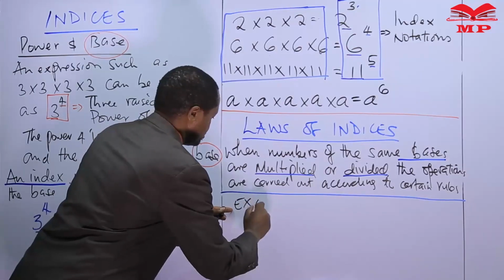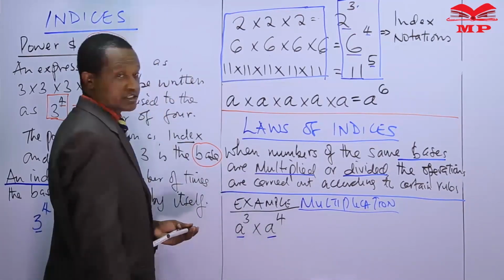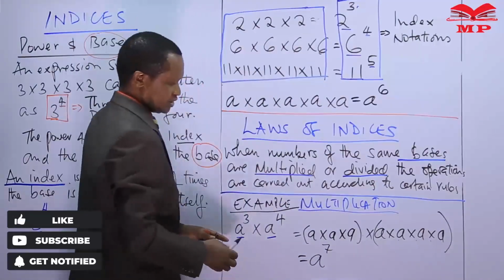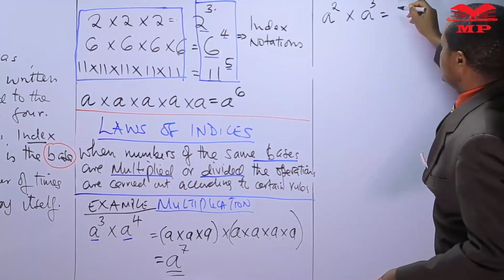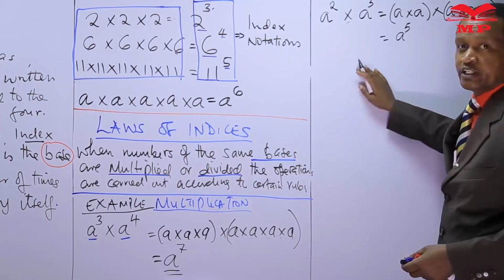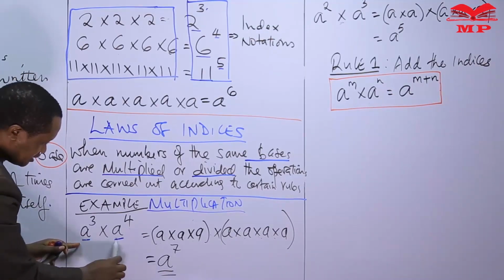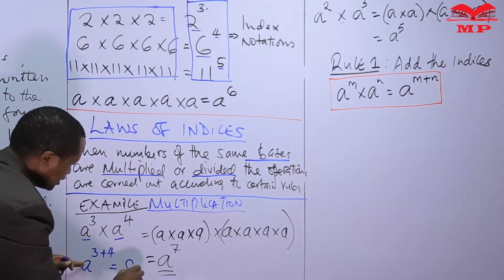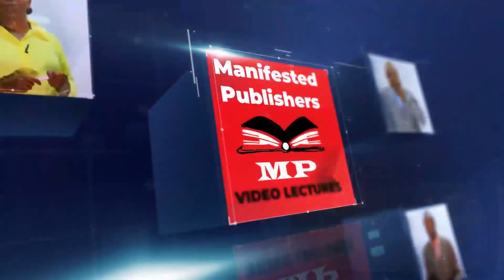INDICES-Laws of indices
📐 Laws of Indices – Mathematics Lesson ✏️📖

In this Mathematics lesson, learn about the laws of indices, their rules, and how to apply them in simplifying algebraic expressions. Understand the properties of exponents for positive, negative, and zero powers.

💡 Key Topics Covered:

Definition and meaning of indices/exponents

Laws of indices:

Multiplication rule (a^m × a^n = a^{m+n})

Division rule (a^m ÷ a^n = a^{m−n})

Power of a power ((a^m)^n = a^{m×n})

Zero exponent (a^0 = 1)

Negative exponent (a^{−n} = 1/a^n)

Applications in algebra, physics, and problem-solving

🎯 Who Should Watch:

Students studying Mathematics, Algebra, or Secondary School Math

Teachers preparing lessons on exponents and algebraic simplification

Anyone wanting to master the laws of indices for calculations and problem-solving

📘 Learn With Manifested Publishers:
We simplify algebra concepts with clear explanations, examples, and exercises, helping learners confidently apply the laws of indices in various mathematical problems.